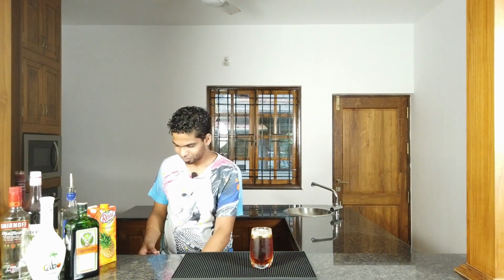How To Make A Colt 45 In Under 2 Minutes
1.COLT 45 (Highball Glass)
.Jägermeister     60 ml
.Gin                       30 ml
.Red Bull              Top up